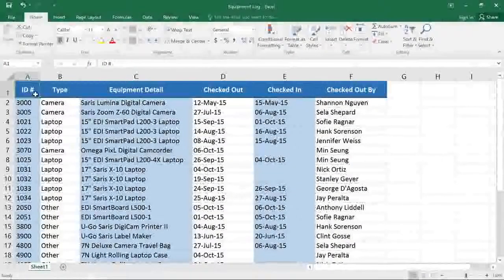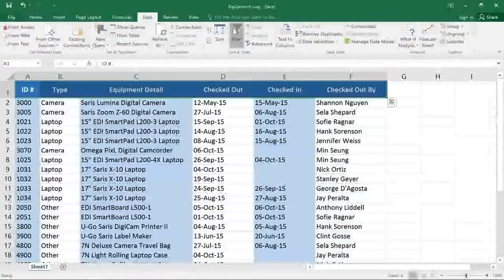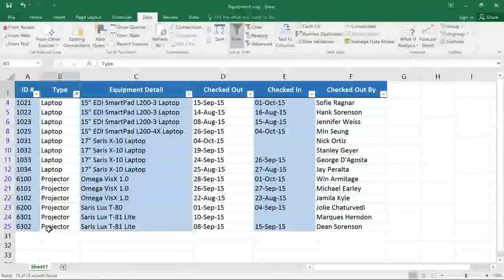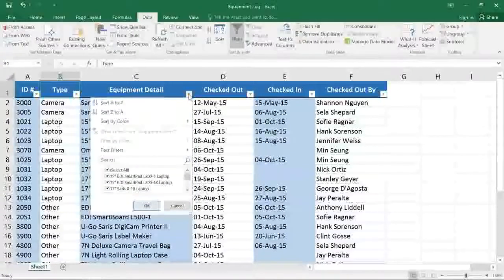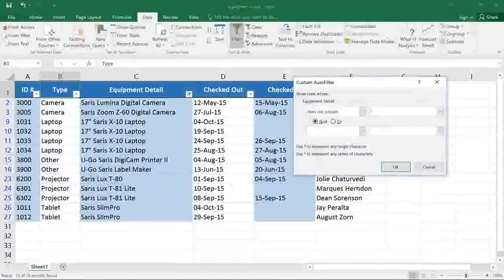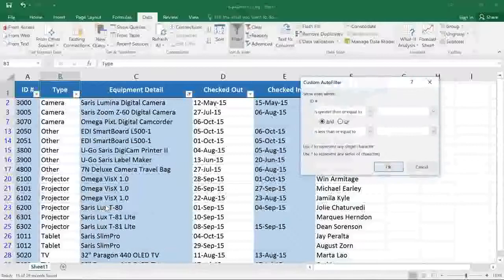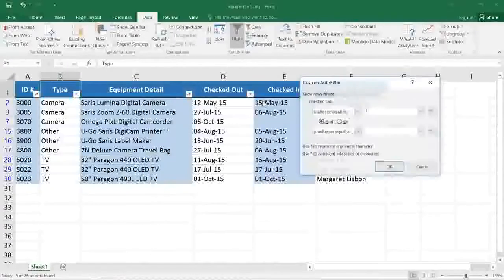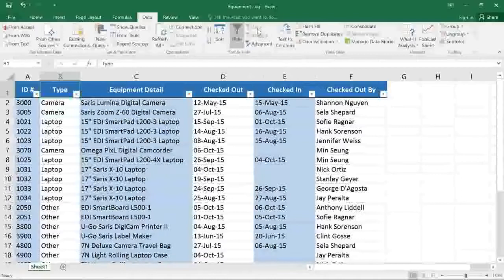MS Excel 2016 Lessons 19 Filtering Data